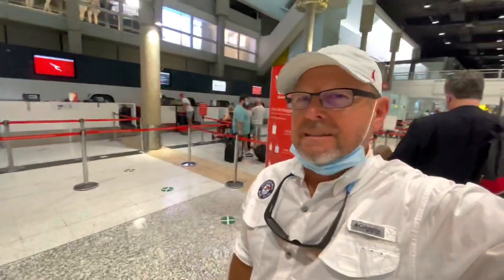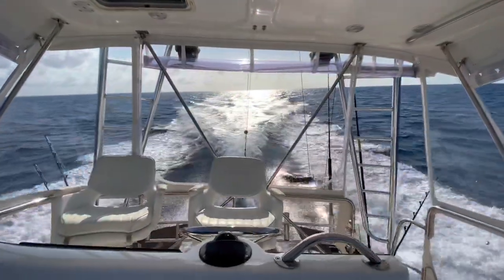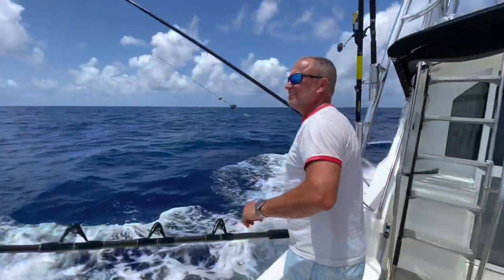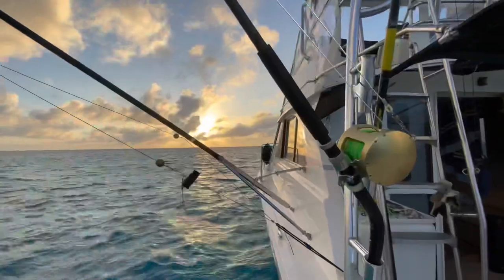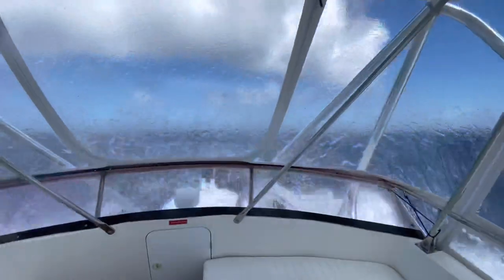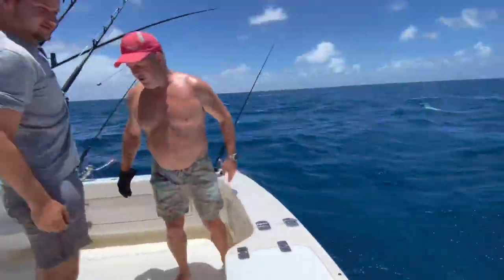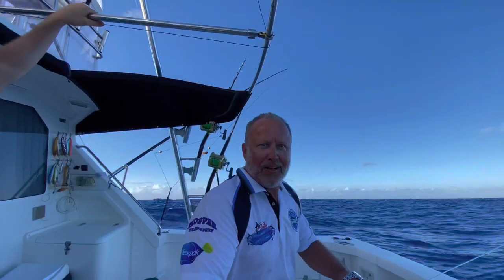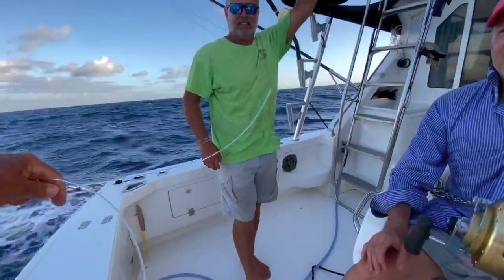Cairns to Lizard Island 2021 Heavy Tackle Season Marlin fishing onboard Tsukiji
Join us for a two week heavy tackle marlin fishing trip onboard Tsukiji, fishing the Ribbon Reefs between Cairns and Lizard Island! We catch and release a few including one that was right up there towards the magic 1,000lbs! Come along for a closer look at this world renowned marlin fishery and the beautiful Great Barrier Reef on the Tsukiji, a privately operated Caribbean 35, with a bunch of mates who are there purely for the fun of it, and hopefully find a big one! Filmed, edited and skippered by Peter Jenyns @ProfessionalBoatCare